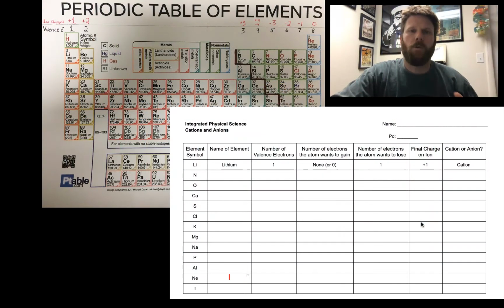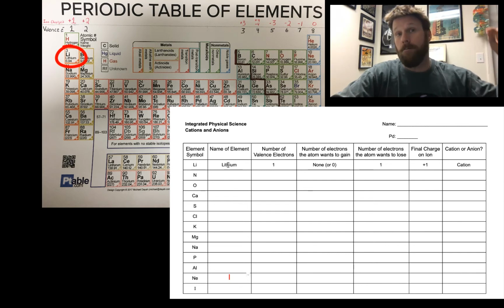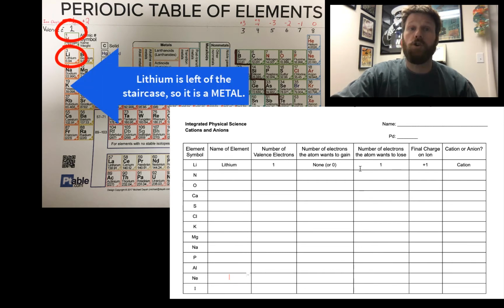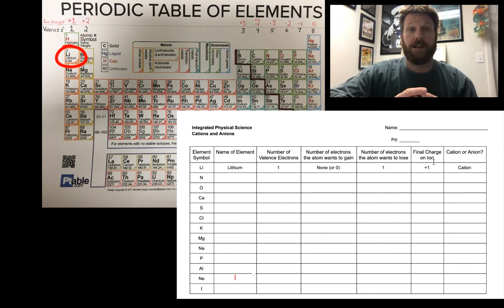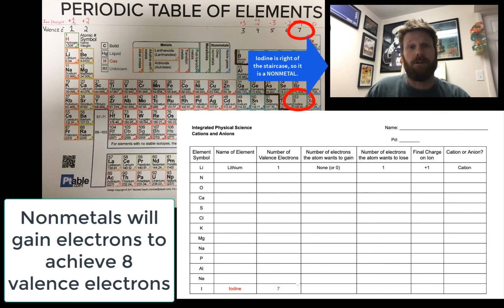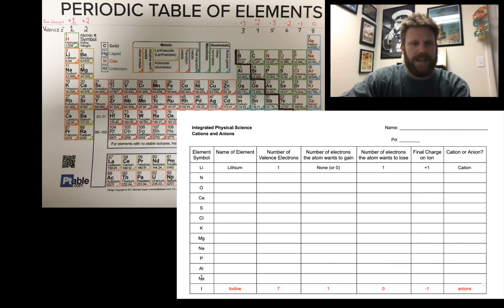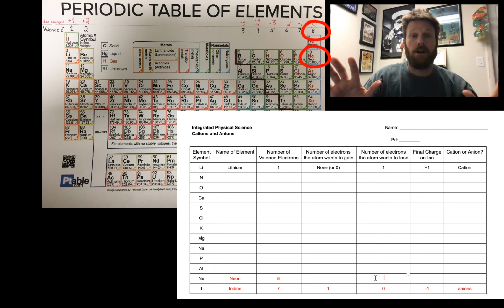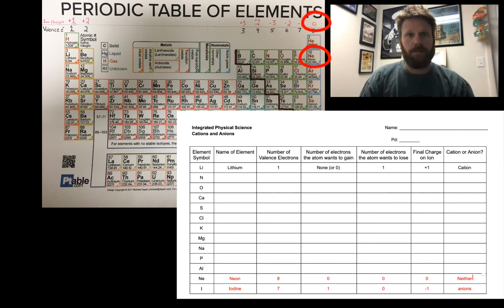Ion Help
Physical Science students can use this video to receive more help with figuring out the charge on ions using the periodic table.